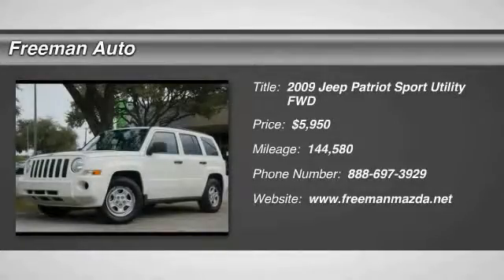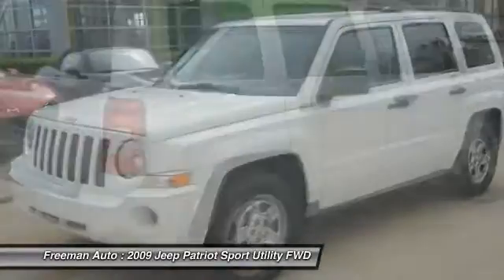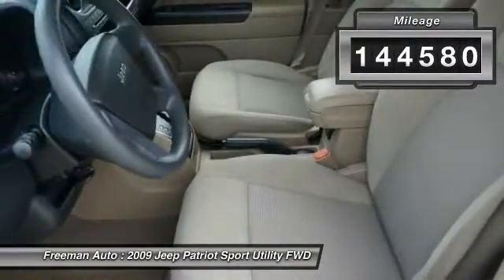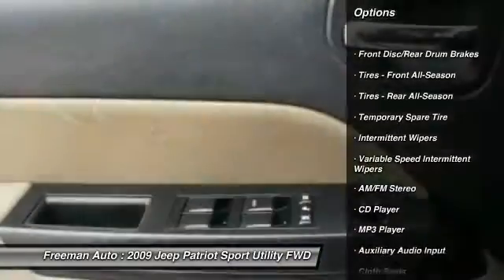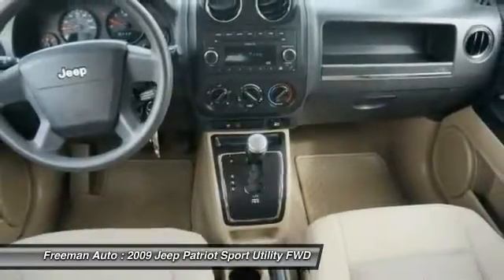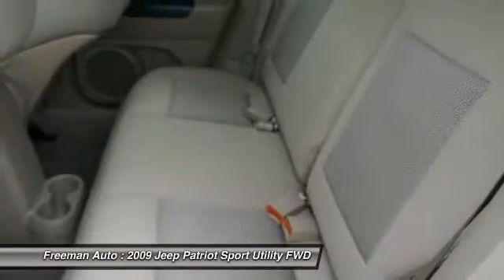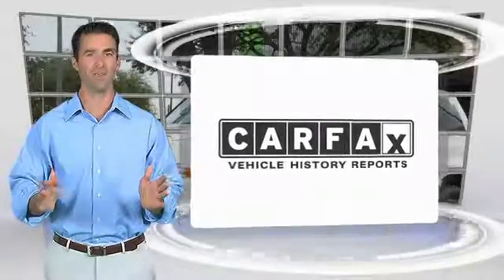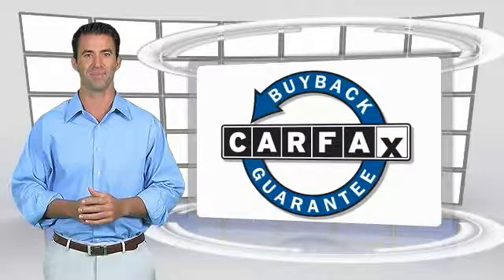2009 Jeep Patriot Irving TX P9D164994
Freeman Auto
1840 E Airport Fwy

This 2009 Jeep Patriot Sport is offered to you for sale by Freeman Mazda.With a CARFAX Buyback guarantee from Freeman Mazda, you'll drive away with more than just a great Jeep Patriot. You'll drive away with peace of mind. Treat yourself to an SUV that surrounds you with all the comfort and conveniences of a luxury sedan.There is no reason why you shouldn't buy this Jeep Patriot Sport. It is incomparable for the price and quality.More information about the 2009 Jeep Patriot:The Patriot is an unexpectedly wonderful city car, combining a boxy, rugged-looking traditional Jeep appearance with car-like handling, good outward visibility, an economical powertrain, an interior that's comfortable for four adults and a city-friendly small-car size. Although the base Sport model is basic, it's quite a bargain for a vehicle that includes all the essential safety equipment and for those willing to option-up, there are more high-tech options than is typical for a basic sport-ute.Interesting features of this model are off-road ability plus fuel economy, maneuverability and parking ease, safety features, Interior and cargo space, and tech options